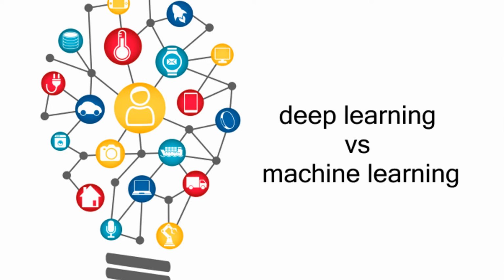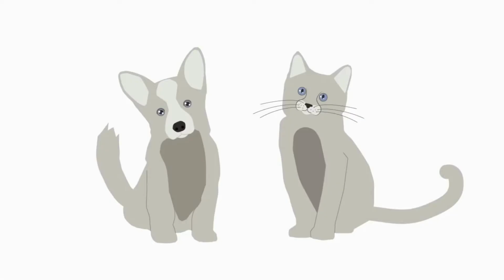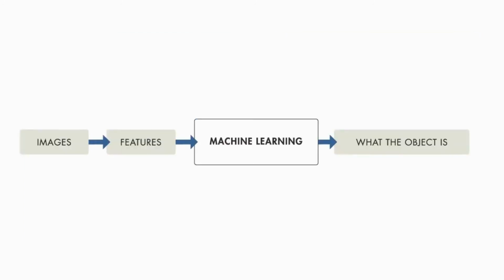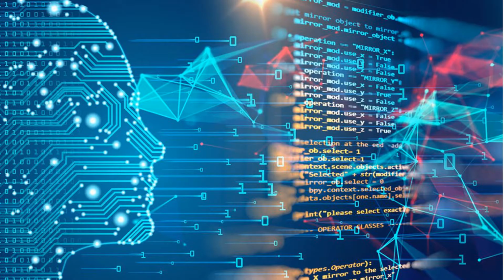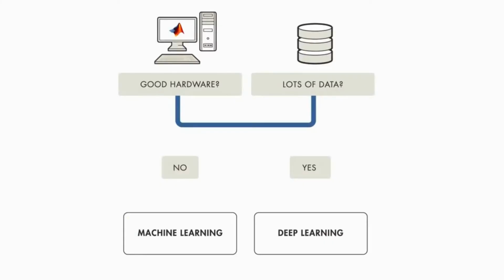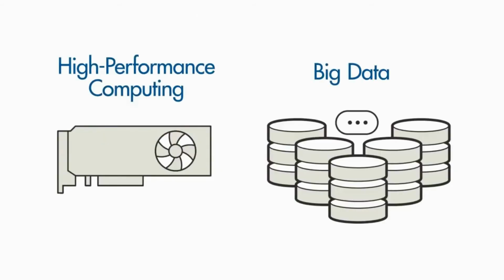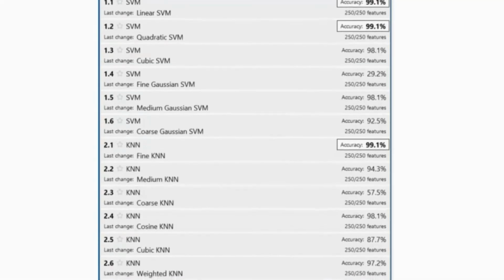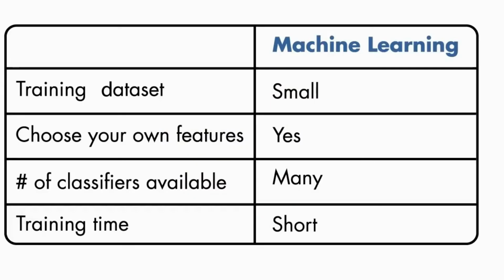Deep learning and Machine learning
The 21st century  Education, Deep learning and Machine learning